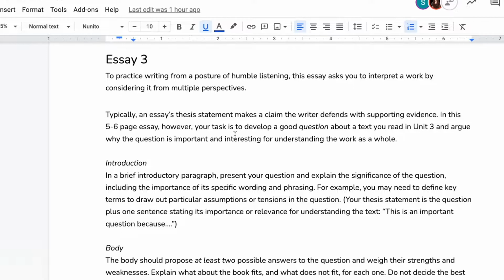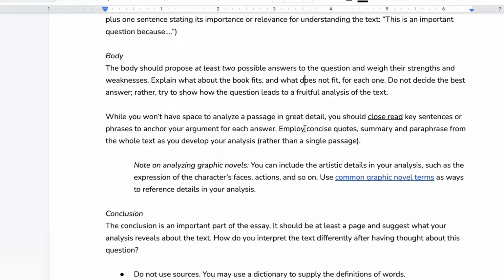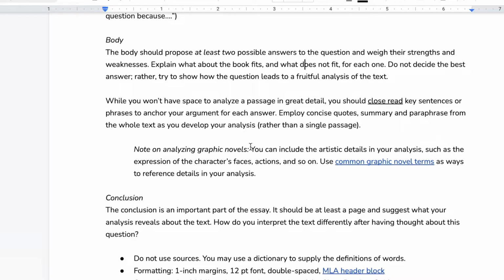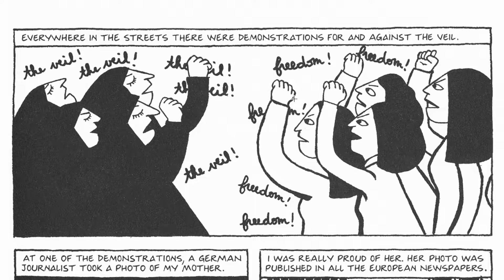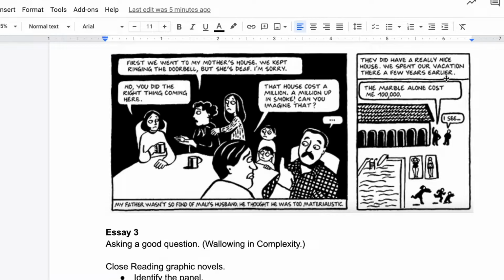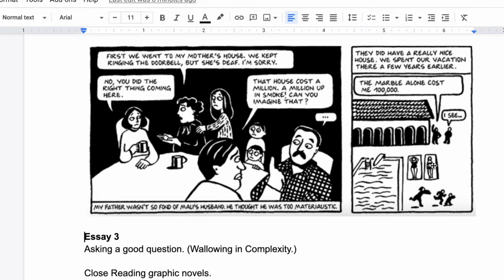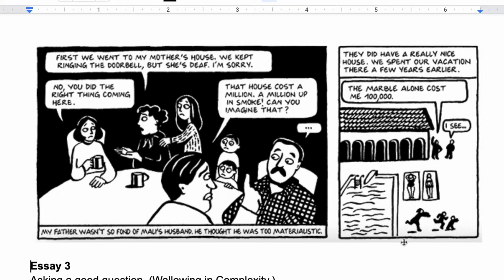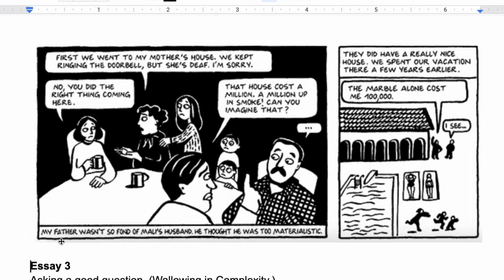Essay 3, Graphic Novels